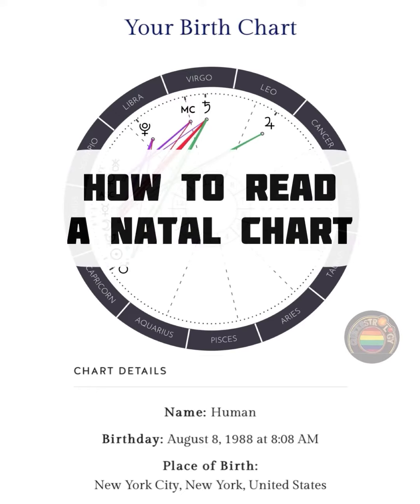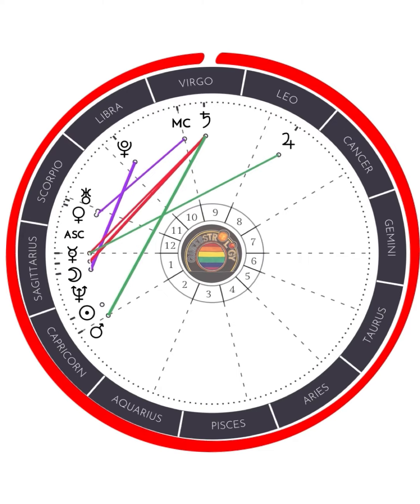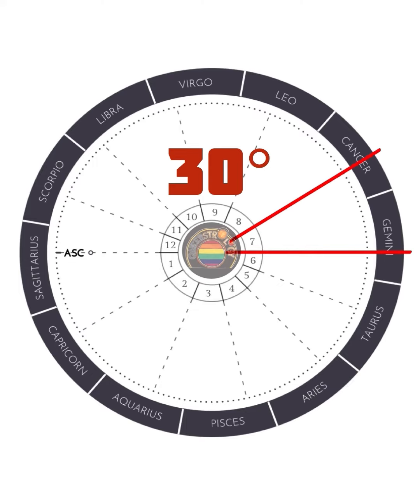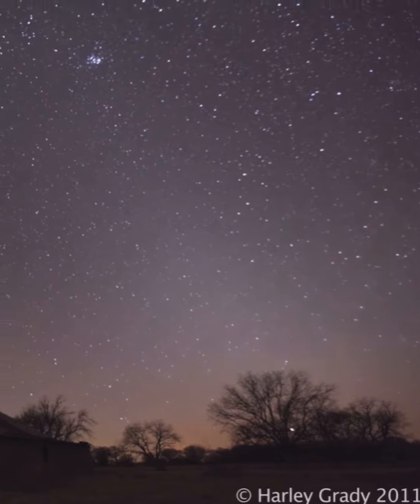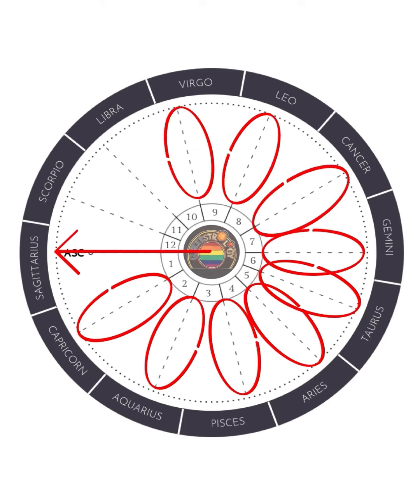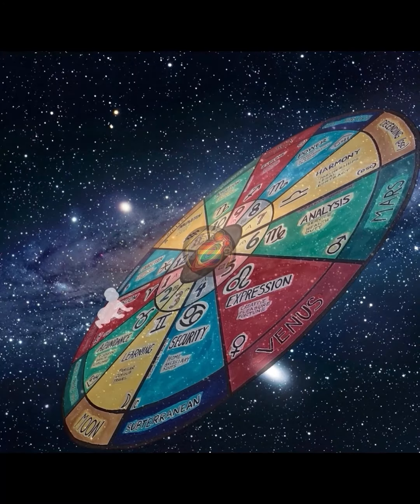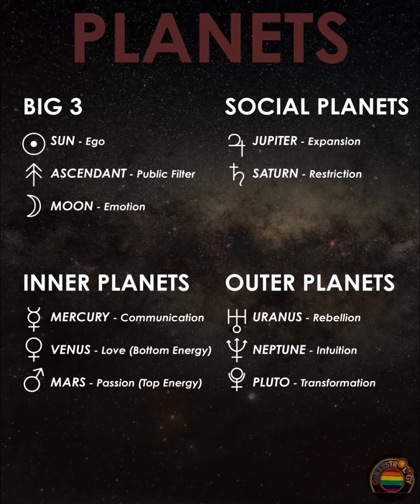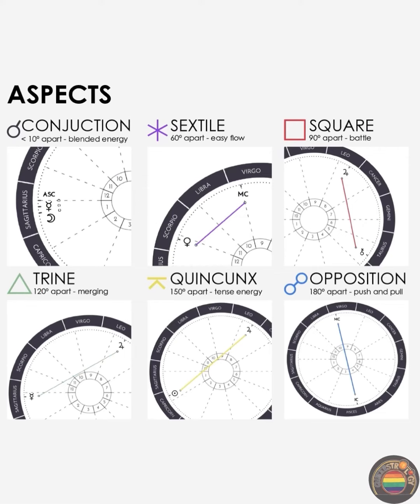How to Read your Natal Chart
If you look at your natal chart, and think... what does all of this mean?

This video is here to help you. Let me know if there is anything else you would like some information on.

Cheers!